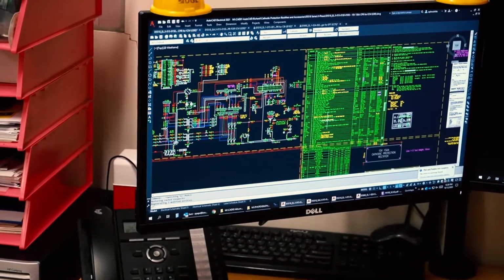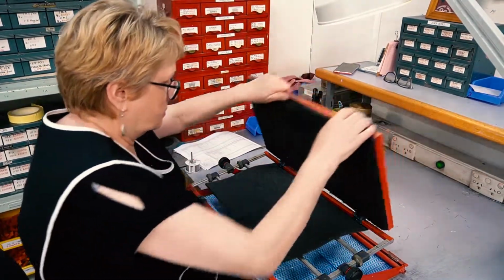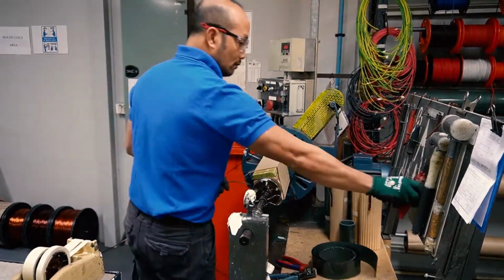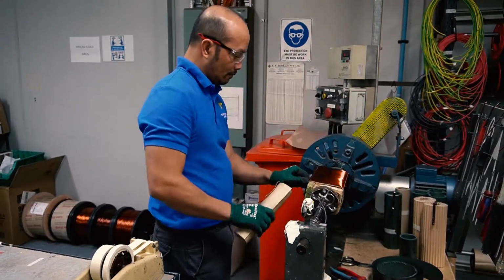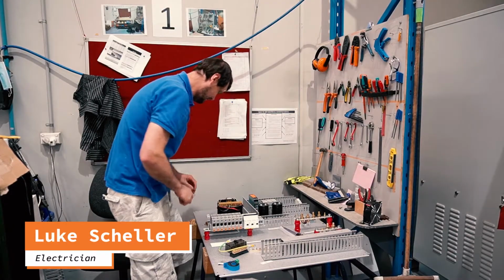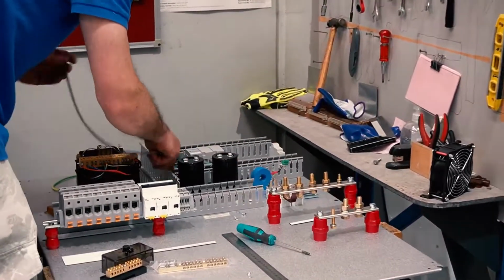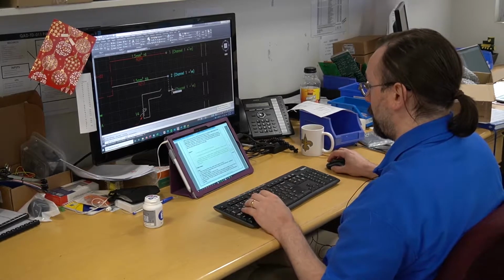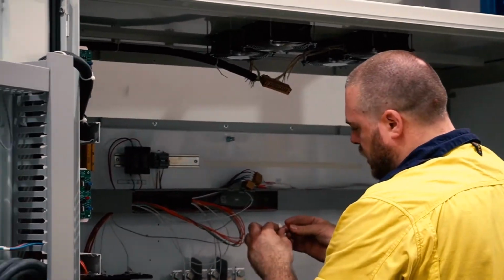Staff Profiles Final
Gain an insight into the types of tasks employees of a local Engineering Business undertake to contribute to the success of the business.